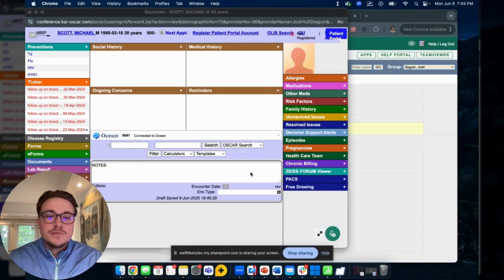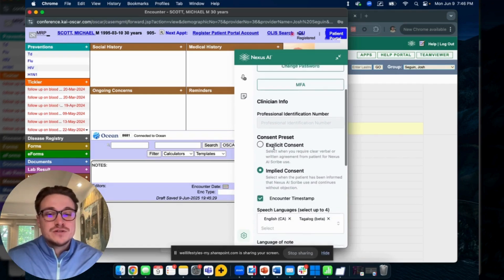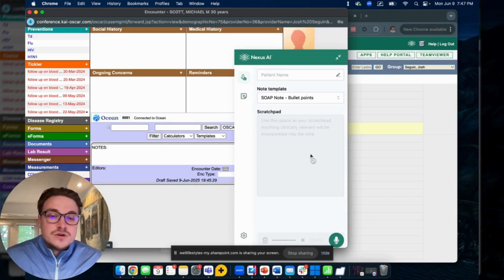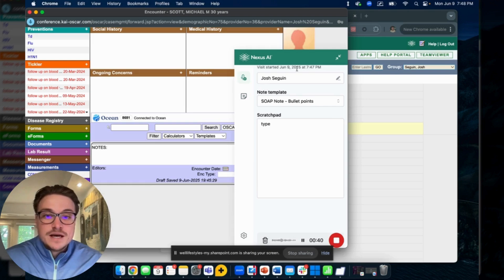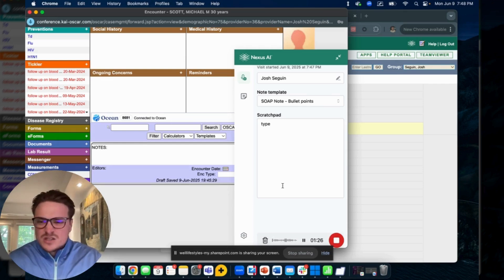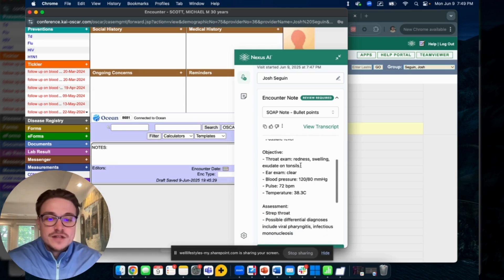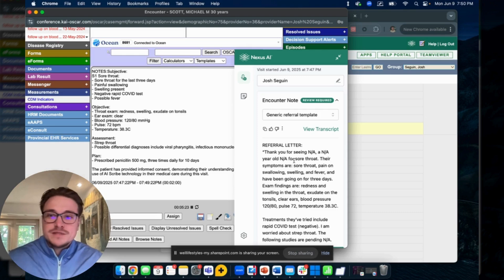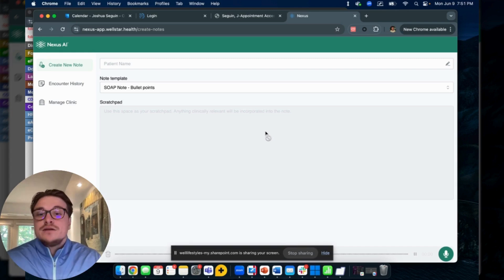Nexus AI™ in OSCAR Pro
Nexus AI is an ambient scribe solution that helps reduce the burden of clinical documentation by automatically generating structured clinical notes during patient visits. It’s designed to work alongside your workflow—no need to pause or dictate.

- Accurate, structured clinical notes captured in real time.
- Reduced administrative burden during and after patient visits.
- Improved patient engagement by allowing physicians to focus more on the conversation.